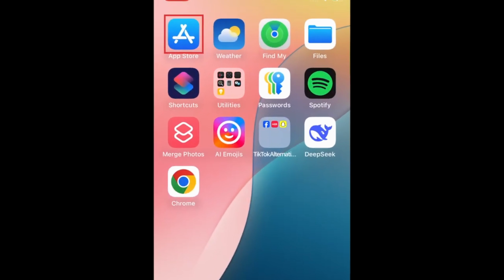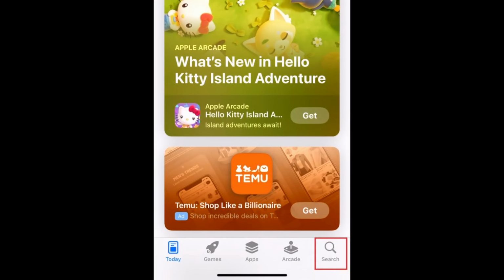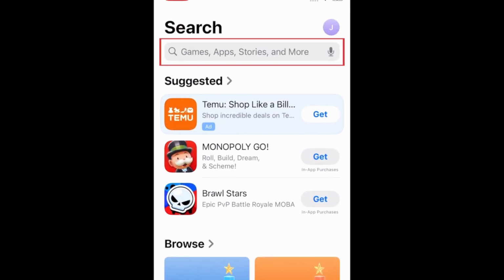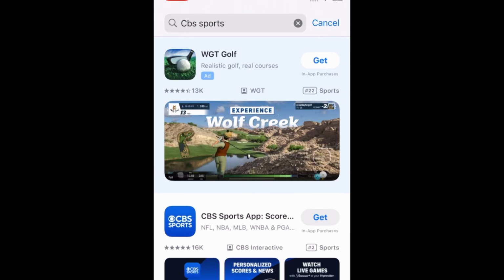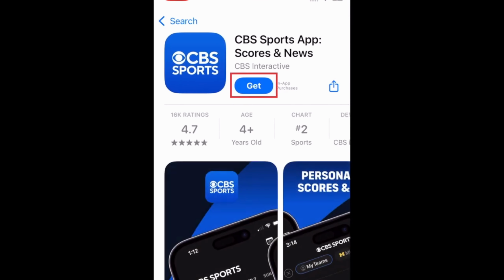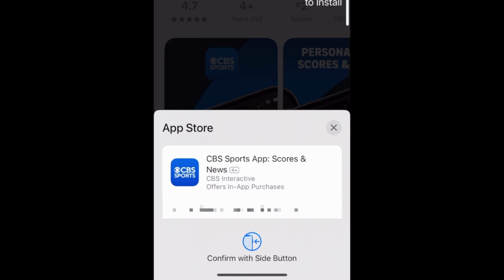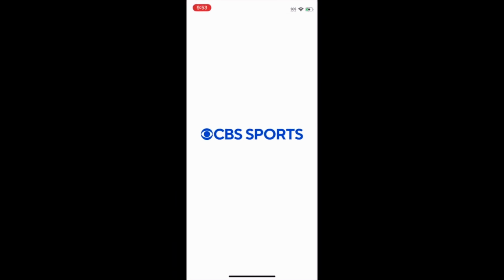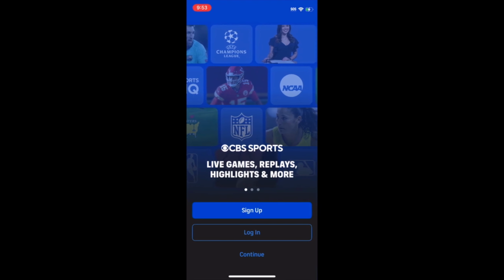How to Download and Install CBS Sports App in 2026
Do you want to start using the CBS Sports app, but not sure how? Watch this video to learn how to download CBS Sports!

To download & install CBS Sports on an iPhone or iPad:
1. Open the App Store.
2. Go to the Search tab, and search “CBS Sports” at the top.
3. Tap CBS Sports in the search results.
4. Tap Get to start downloading the app.
5. If prompted, use Touch ID, Face ID, or your password to confirm.
6. Wait for the download to finish, then tap Open to start using the CBS Sports App.

To download & install CBS Sports on an Android device:
1. Open the Google Play Store.
2. Tap the search bar at the top and type in “CBS Sports.”
2. Tap CBS Sports in the search results.
3. Tap Install to start downloading the app.
4. If prompted, enter your password to confirm.
5. Wait for the download to finish, then tap Open to start using the CBS Sports App.